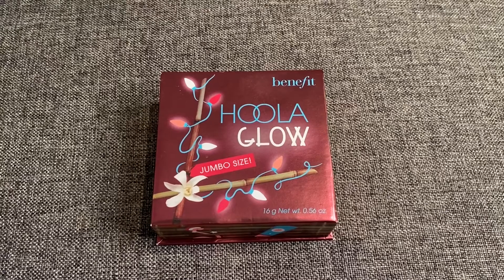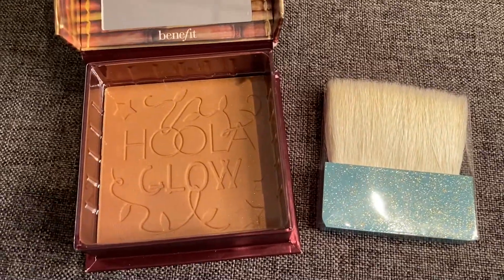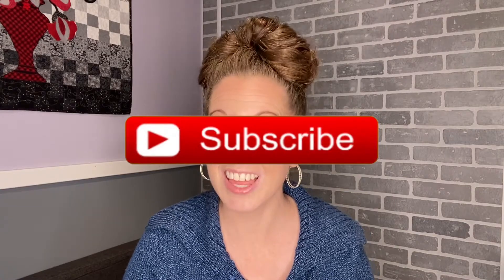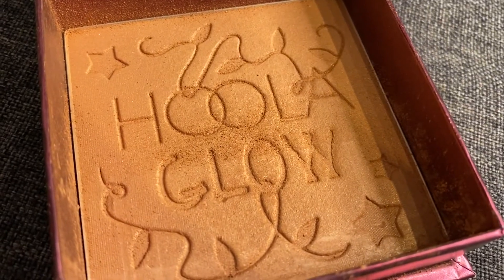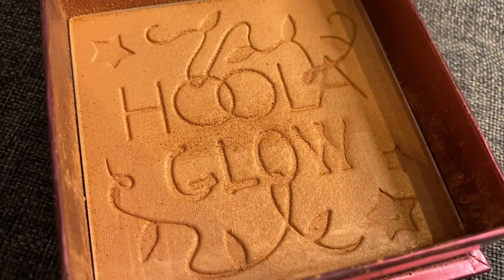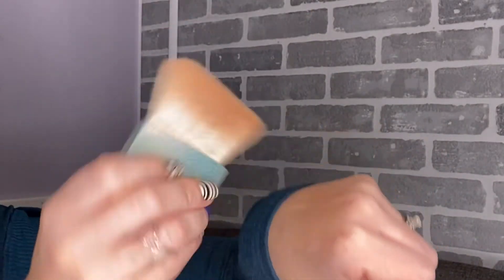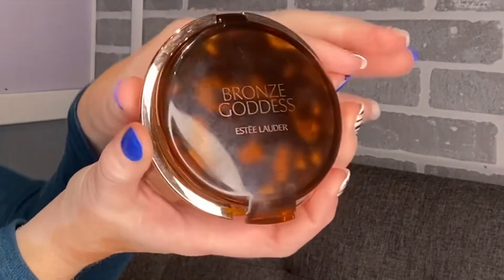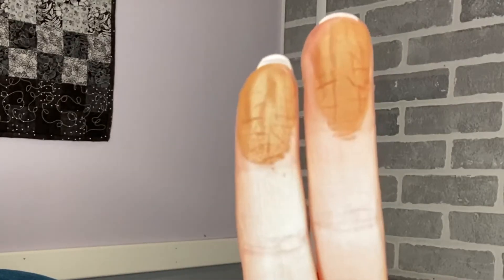Christmas Edition Bronzer - Benefit Hoola Glow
Thinking about buying the Christmas limited edition - Hoola Glow Bronzer? Well let me try it out for you and give you the scoop on it.